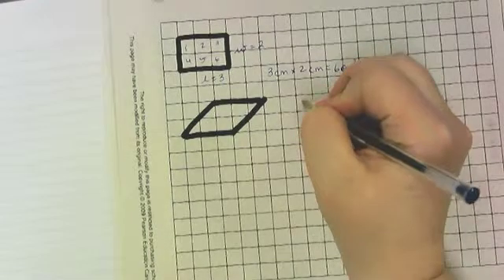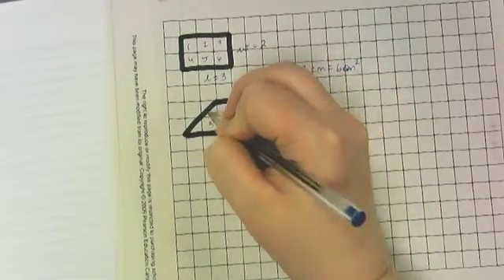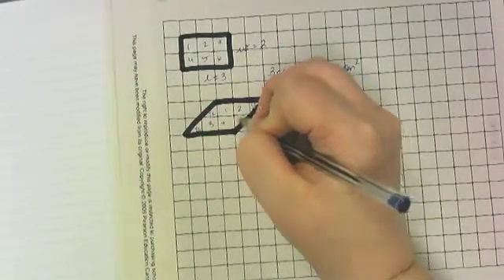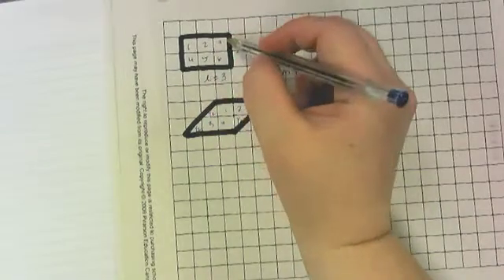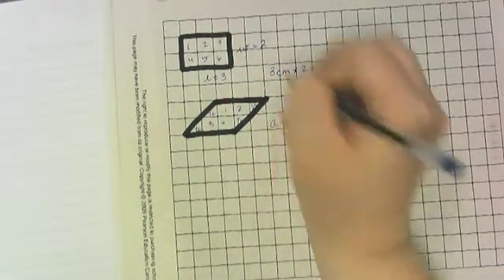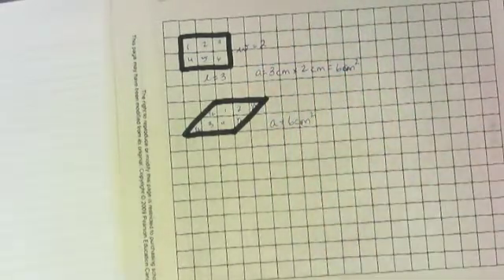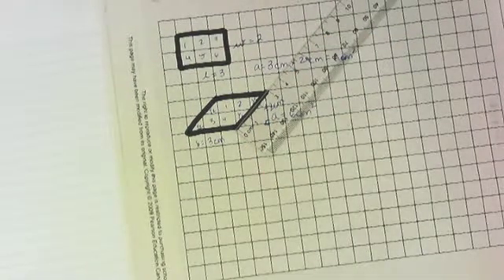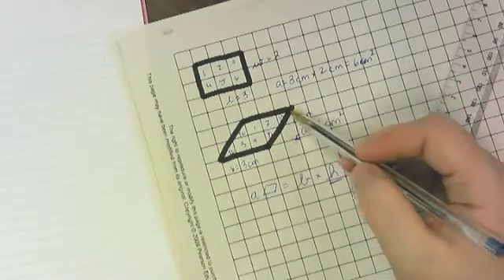Math Chapter 3: Area of a Parallelogram